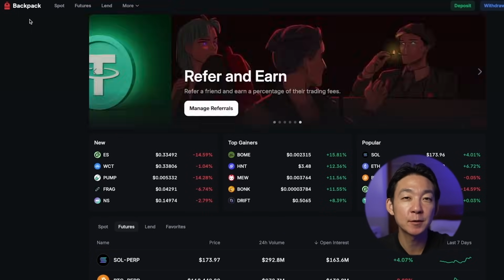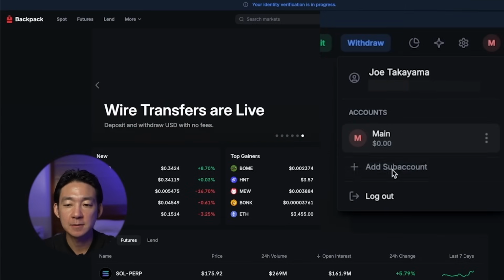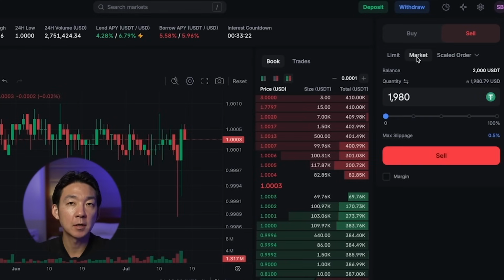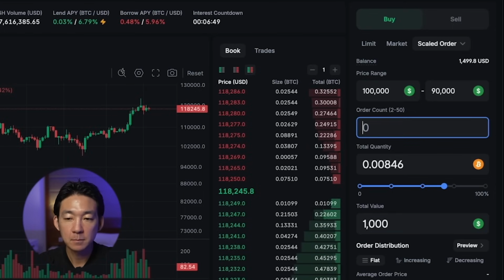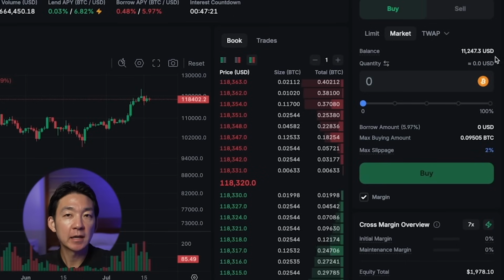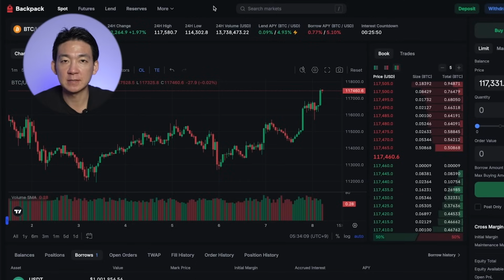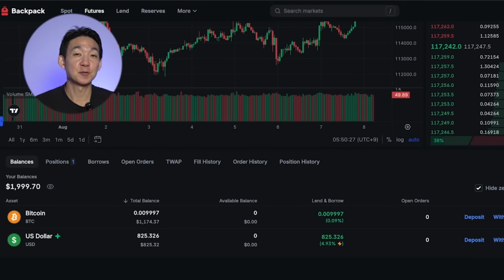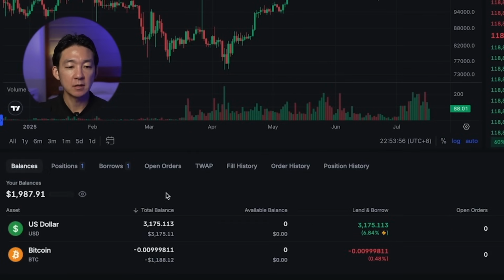Backpack Exchange Tutorial for Beginners. Best crypto exchange. From KYC to Delta neutral.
00:00 Introduction of Backpack exchange tutorial
00:34 Account Opening
01:22 KYC
03:54 Login
04:12 Backpack exchange statistics
04:31 Creating a sub-account
05:11 Deposit from another exchange to Backpack exchange
07:08 Transfer your fund to Sub-account
08:03 Deposit from your wallet to Backpack exchange
09:38 Let's start trading on Backpack Exchange
10:28 SPOT trading
10:54 Limit order
12:22 BBO order
13:30 Difference between Market order and BBO order
14:17 Special orders
14:34 Scaled order
16:41 TWAP order
17:41 Take Profit/Stop Loss order
19:40 Margin order
22:14 Auto lend, special feature on Backpack exchange
24:07 Delta neutral strategy on Backpack exchange
30:29 How to utilize Margin trading (when FR is negative)